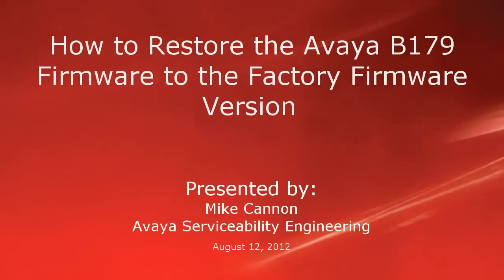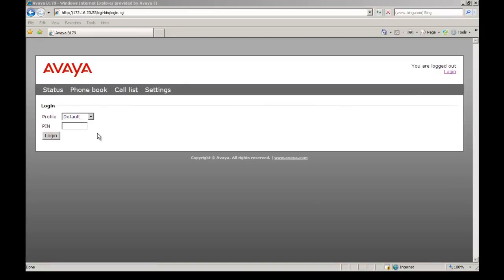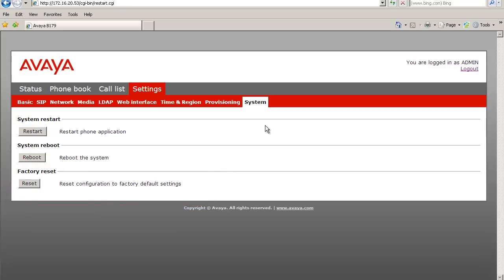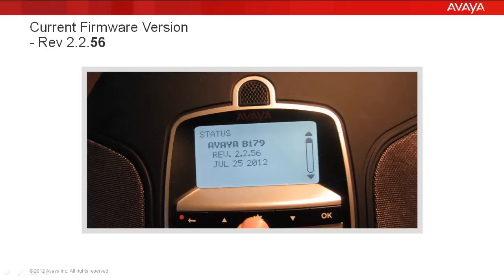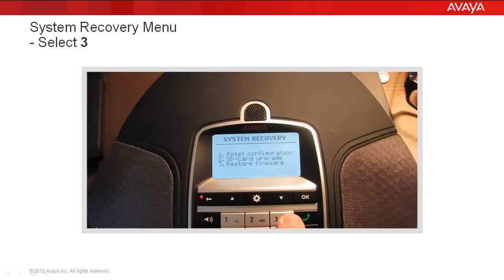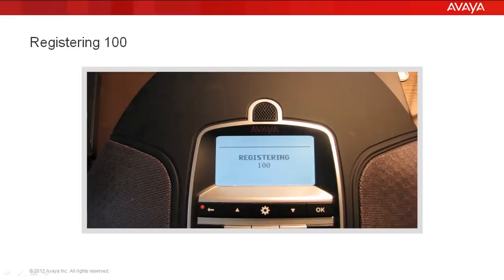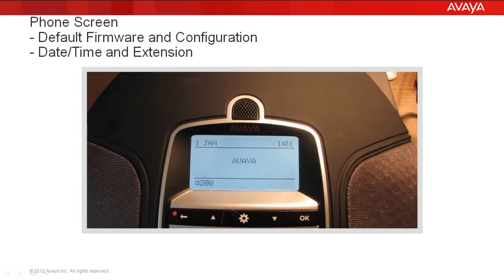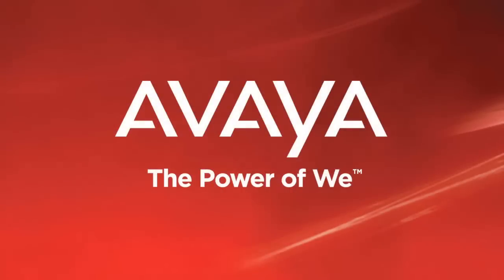How to Restore the Avaya B179 Firmware to Factory Default Firmware Version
This video demonstrates how to restore the B179 to the Factory Firmware Version using the Phone. Produced by Mike Cannon.